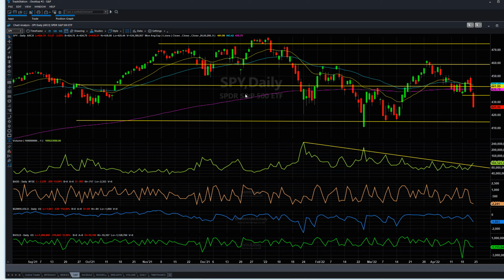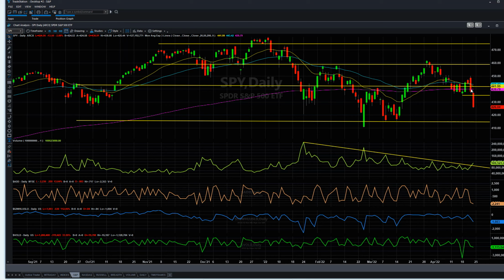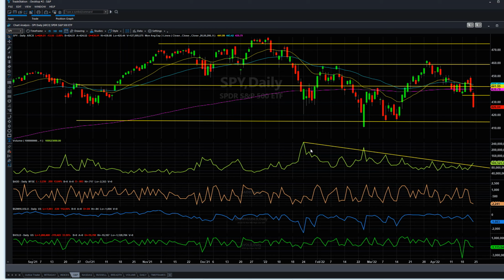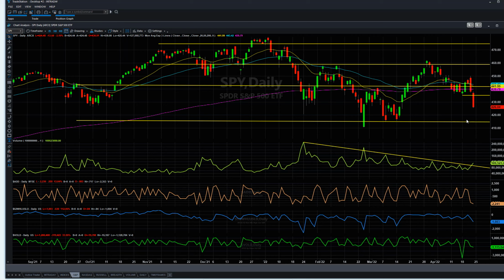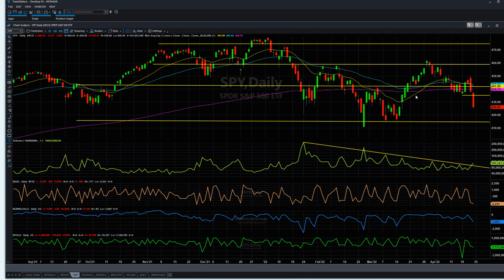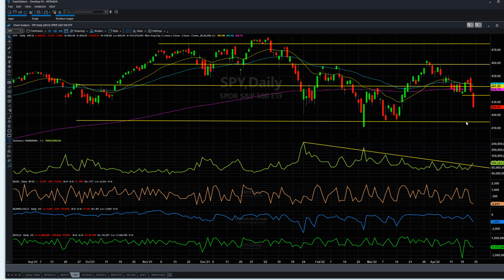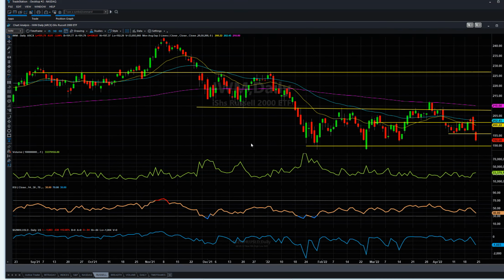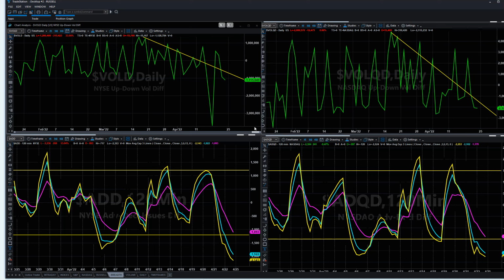Stock Indices Break Important Support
The Stock Indices traded below important support, which suggests a potential test of longer-term support.  Once shorter-term levels were broken, it opened a flood of selling that now suggests the February 24 lows will be tested.  Those lows are critical.  Trading below them opens up a much larger degree of time and price move lower.

The Indices reached a short-term point of being oversold at the close.  This suggests the possibility of some type of pause or countertrend rotation to work off the oversold condition.  However, based on potential news events, there could also be another leg lower on Monday to test longer-term support.  If today's low is traded through and breadth is diverging, expect a potential rotation.  On the other hand,  if the market trades lower and breadth is as weak as it was today, the price decline could accelerate.